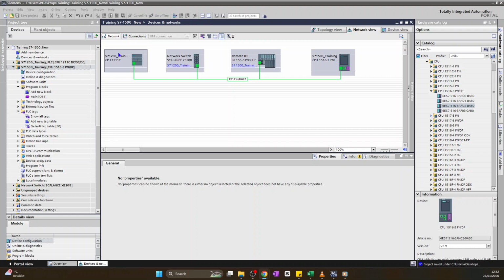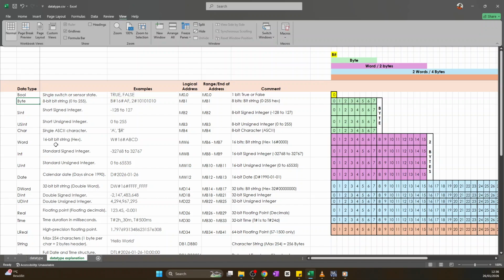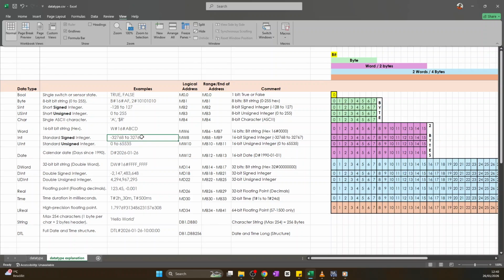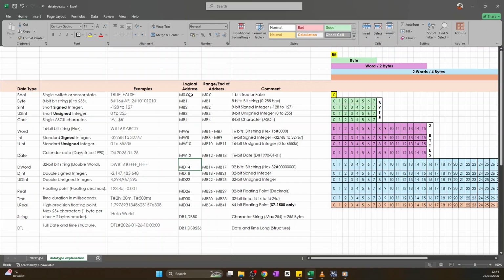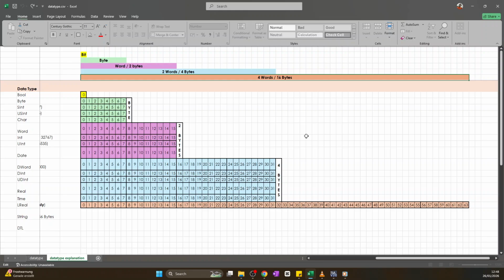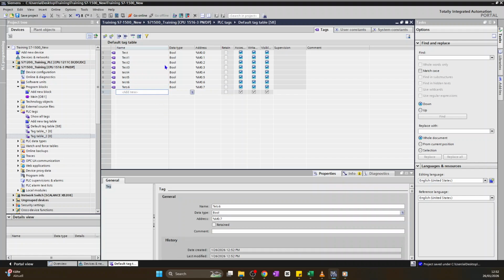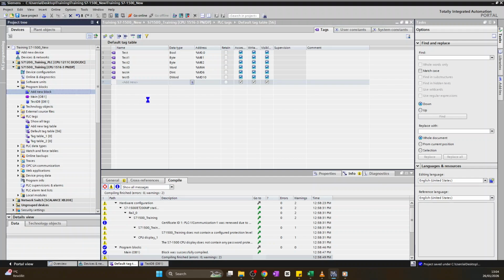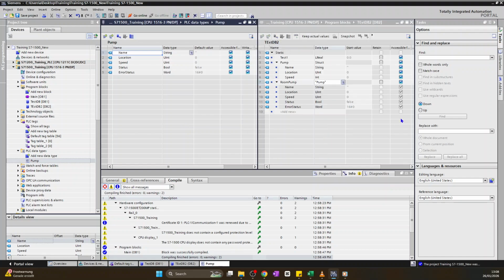Siemens PLC - TIA Portal: Data Types and User Defined Types (UDT)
Master the fundamentals of data management in Siemens TIA Portal.
This thirteenth installment of our PLC Training Series deep-dives into the structure, configuration, and application of data types within TIA Portal.

Understanding how data is stored and organized is critical for efficient programming. In this lesson, we move beyond basic tags to explore professional data management techniques, including the implementation of User-Defined Types (UDT) to create reusable, structured code.

Key Topics Covered:

Standard Data Types: A comprehensive breakdown of elementary types (BOOL, INT, REAL, etc.).
Memory Allocation: Understanding how much space each data type occupies in the PLC memory (Bits, Bytes, and Words).
User-Defined Types (UDT): How to create and configure UDTs to streamline complex project architectures.

Ideal For:
Aspiring Automation Engineers seeking a solid foundation in Siemens programming.
Students & Professionals looking to transition from basic logic to structured PLC programming.
TIA Portal Users aiming to improve code reusability and memory management.